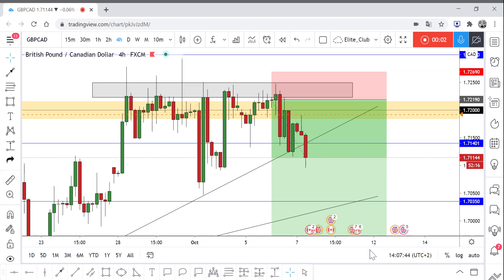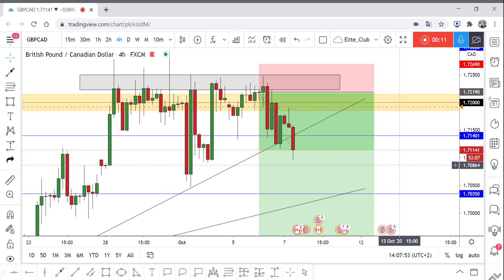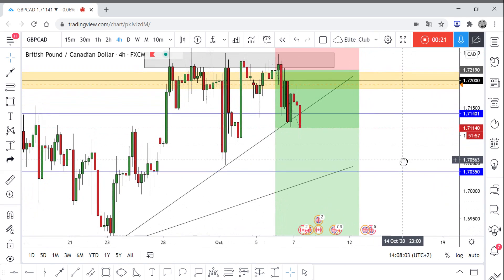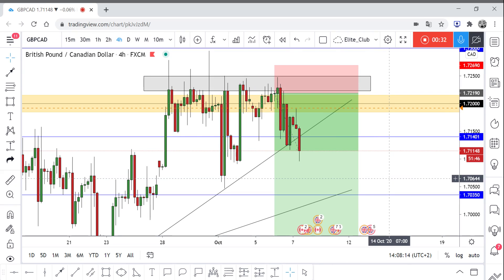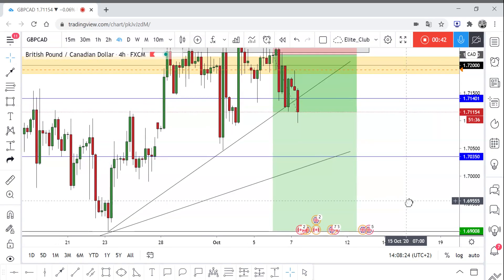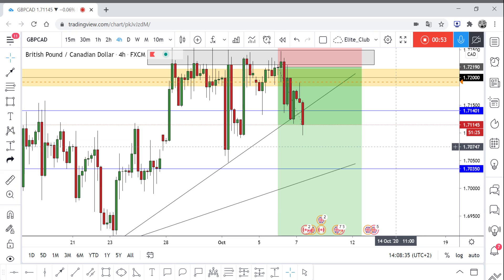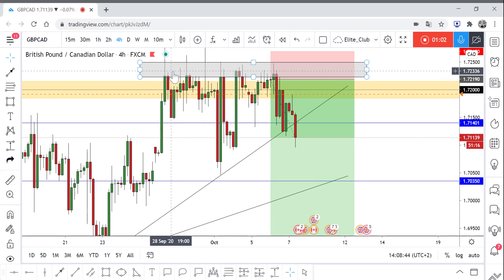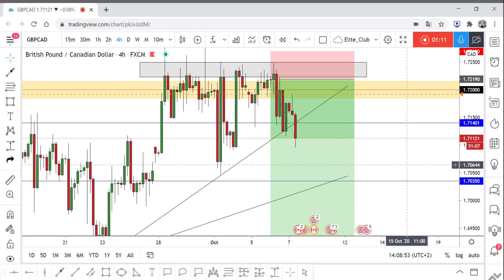GBP/CAD: WOHO +120 Pips From Yesterday Call